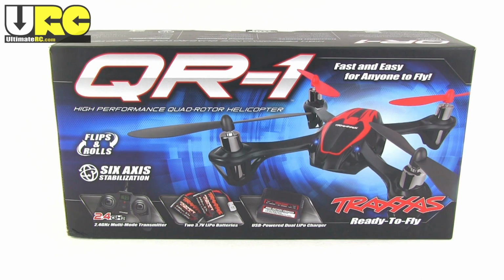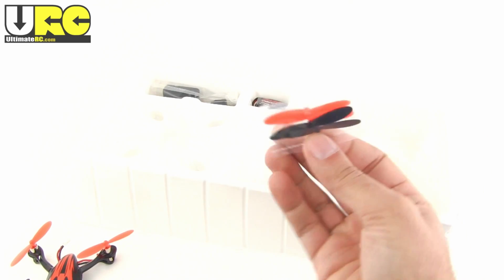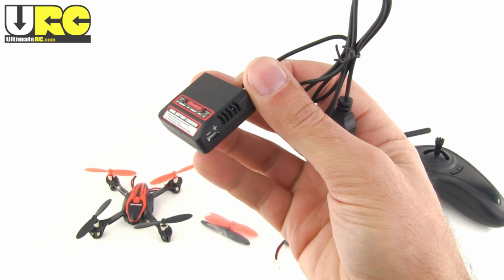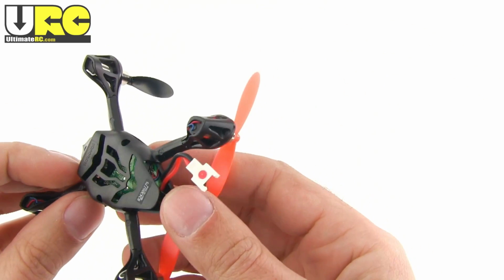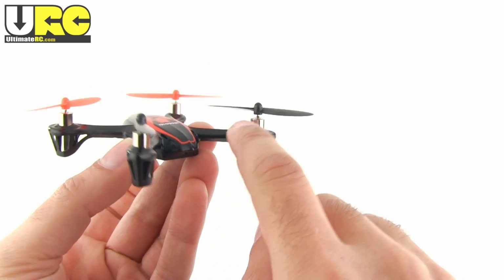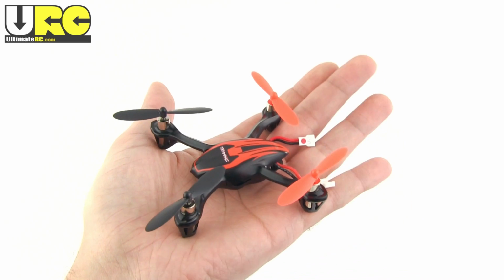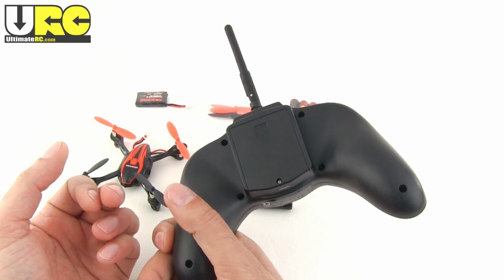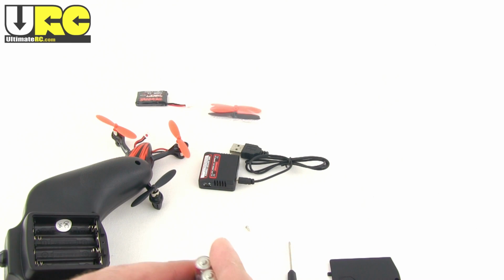Traxxas QR-1 RTF quadcopter in-depth unboxing (NOT a review)